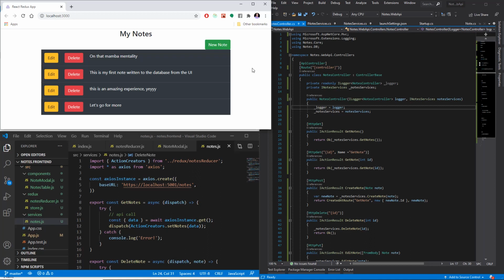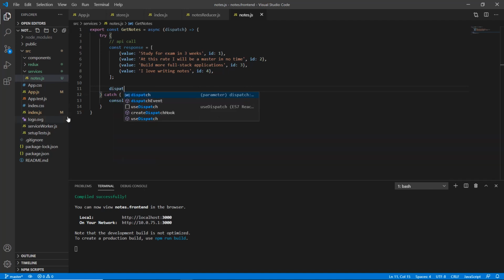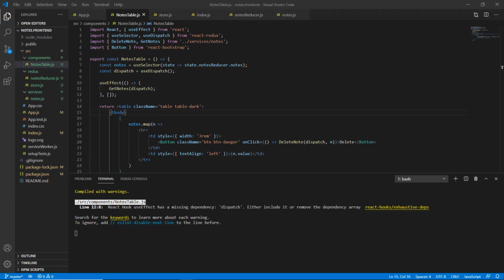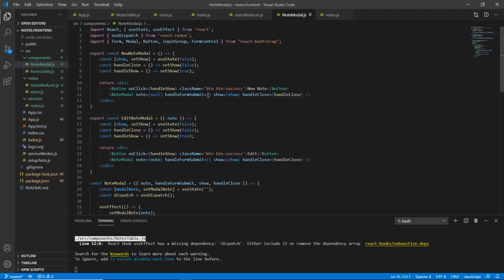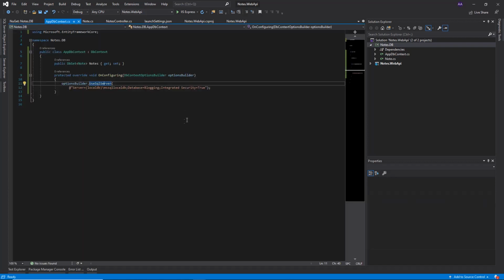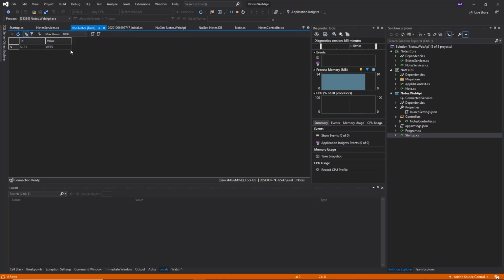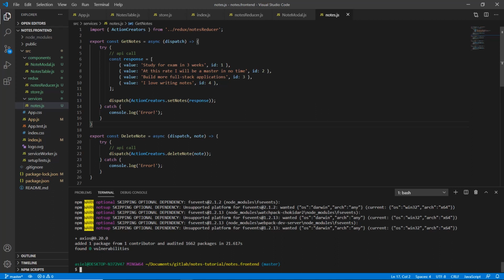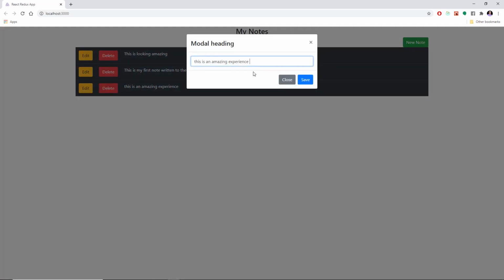Full Stack React and ASP.NET Core 3.1 Application | Notes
On this video I go over a full stack application from scratch. This is an application that let's you create, edit, delete and retrieve notes from a database we will setup. We will setup a front-end, web API, go over migrations and more.

Front-end:
React, Redux, Bootstrap, Axios
Web API:
ASP.NET core 3.1, Entity Framework Core, SQLServer, Postman